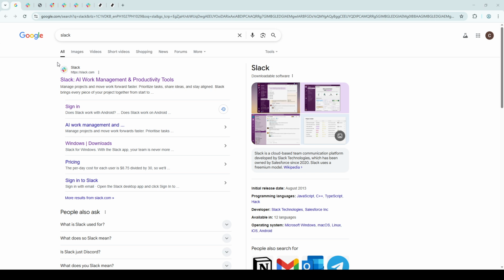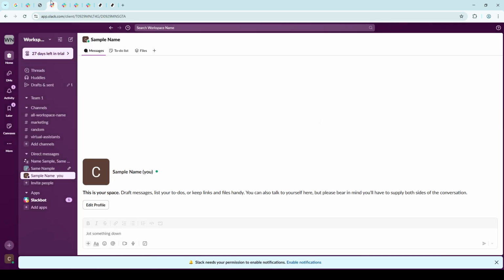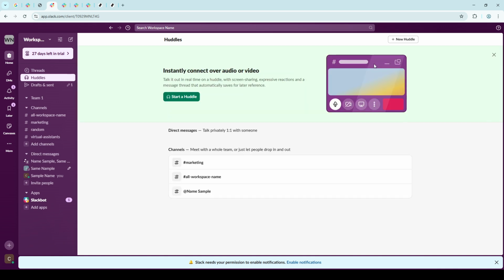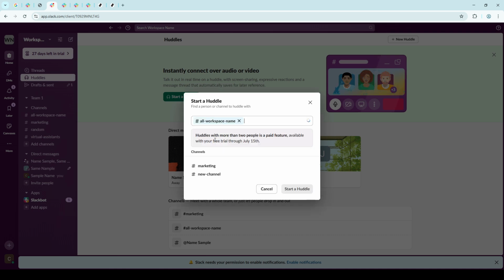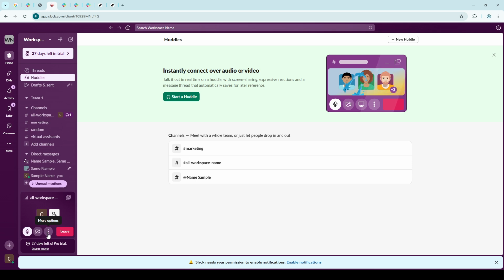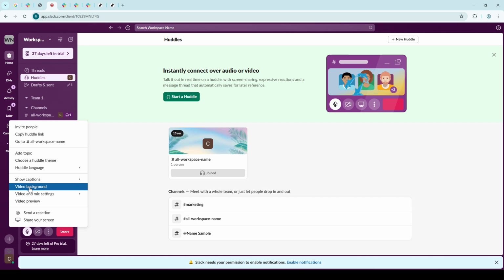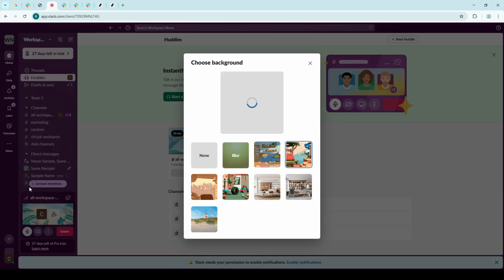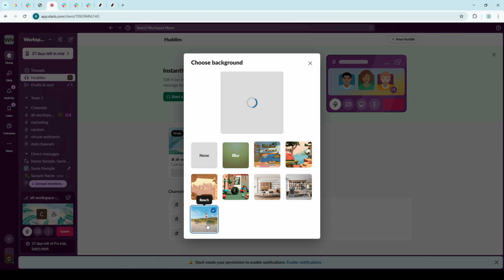How to Change the Background on a Slack Video Call [2026 Full Guide]